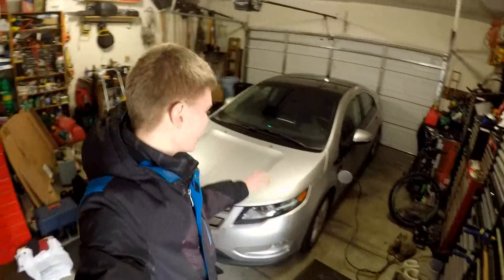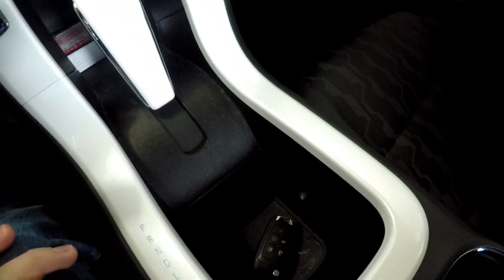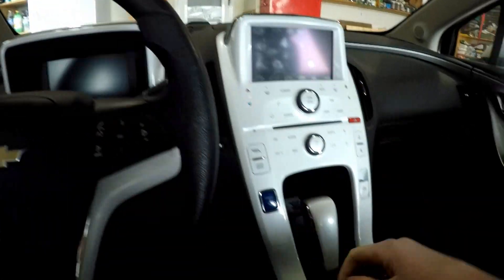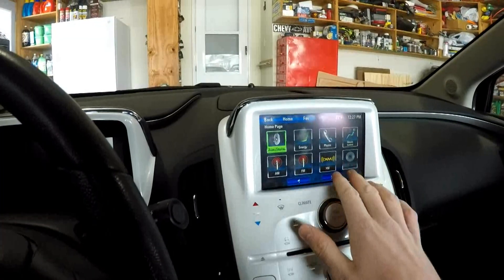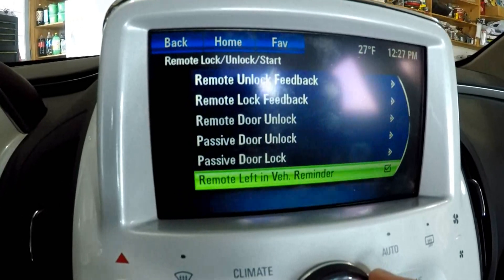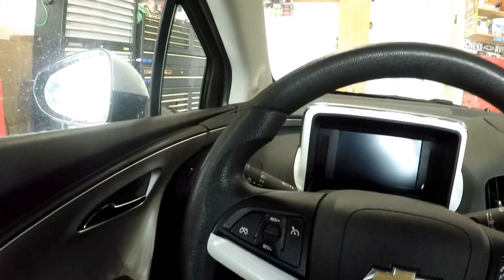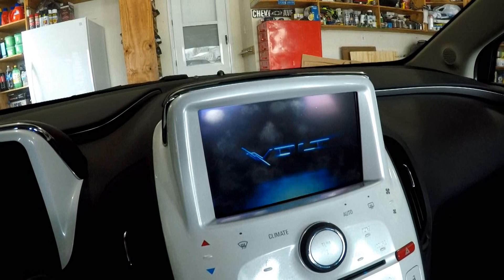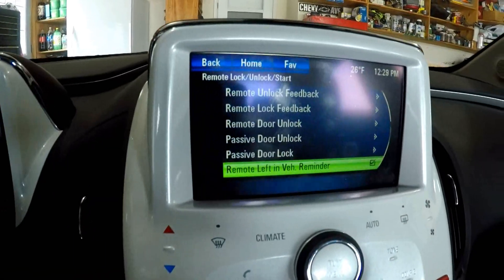How to FIX ANNOYING HONKING on the VOLT! Key left in car Reminder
How to turn off the Remote Left in Vehicle Reminder in your CHEVY VOLT!  Are you tired off your Chevrolet Volt Honking at you for leaving the key in the car? Watch this video and learn how to turn it off!